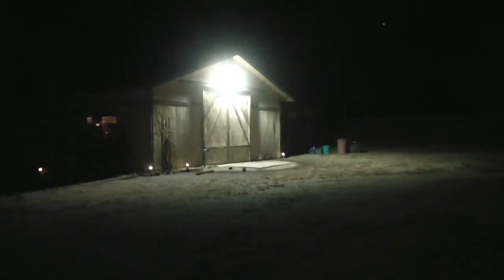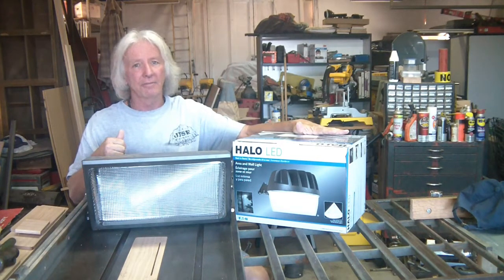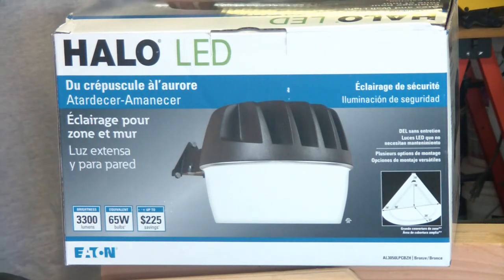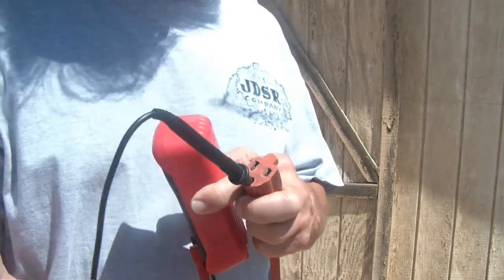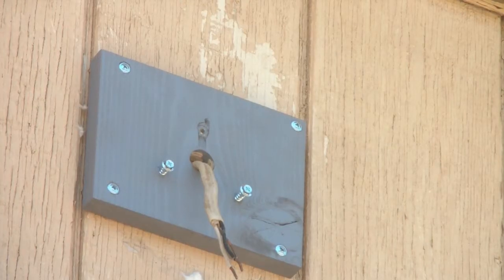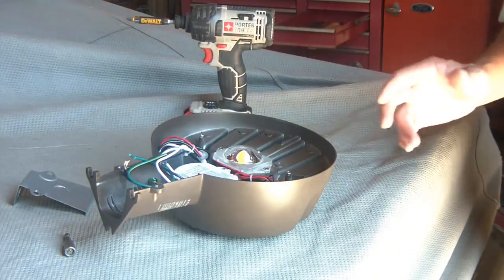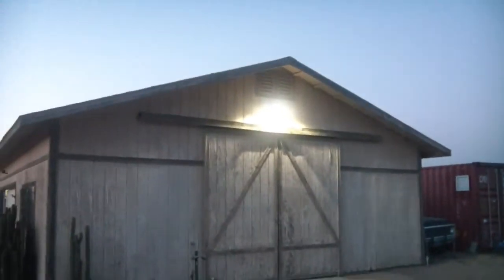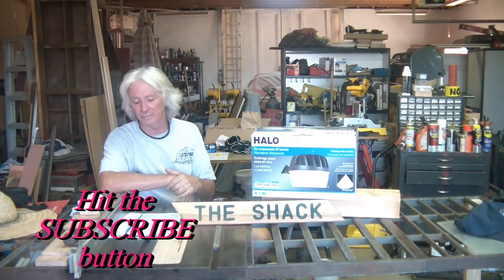How to install a Halo LED area light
Halo LED area light install and demo. Follow me as I install this new Eaton Halo LED area LED light on the side of my shop.

The Halo LED Area and Wall Light with Dusk-to-Dawn photo control incorporate sustainable LED technology into a reliable security solution that provides nighttime ON and daytime OFF settings. This fixture provides larger area coverage than standard 65-Watt CFL, 100-Watt mercury vapor and 200-Watt incandescent area lights while achieving substantial energy and maintenance savings. Perfect for illuminating large areas like barns, side roads, pathways or security lighting.

* 5000K, 3300 Lumens, 73 CRI
* Light output equivalent to 200-Watt incandescent bulb, 100-Watt mercury vapor bulb
* Over 13 years of maintenance-free LEDs with lifespan of 50,000 hours
* Integral photo control provides nighttime on/daytime off
* Heavy-duty corrosion resistant die-cast metal construction
* Sturdy mounting arm installs to walls or poles
* Perfect security lighting for barns and outdoor dark, secluded areas
* Open bottom provides "bug free" maintenance

Stay up to date with all woodworking news, new product reviews, projects, home improvements and any announcements

rick@backintheshack